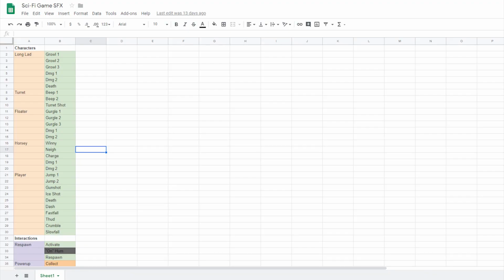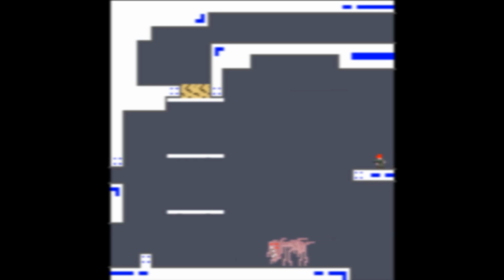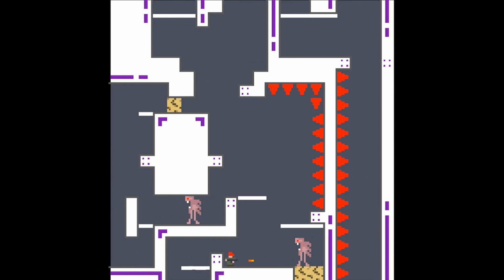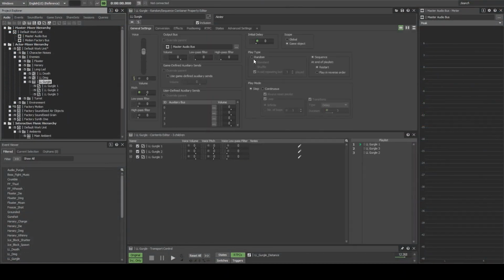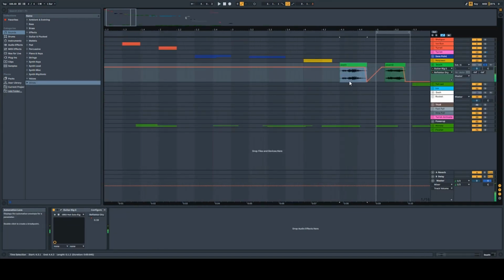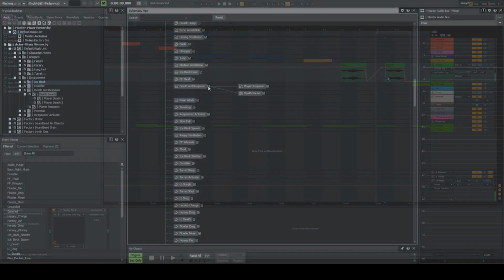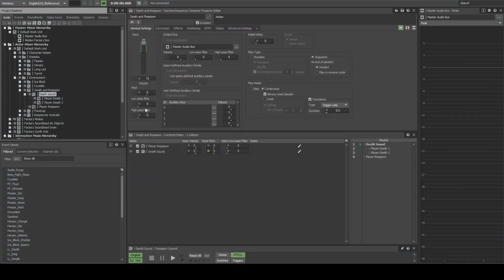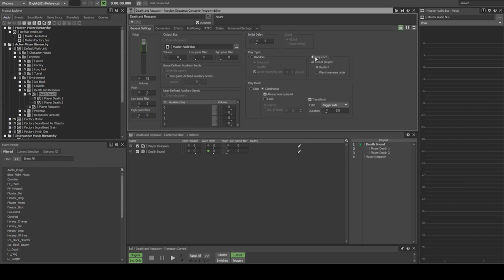The Laboratory (Wwise & Unity Demo Reel)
The Laboratory is a 2D Platform-Shooter in the style of "Metroidvania". All audio assets, including music, were created by myself or licensed from sample libraries.

The game was developed by myself and two teammates within the span of 10 days. Before this, none of us had ever developed a game or worked with Unity before.

Team:
Myself
Gabriel Soule - Programmer, Artist
Dylan Pizzo - Level Design

All Rights to the Audio and Game are Reserved. The game itself is free for download, but not to monetize.

Attributions:
Normal Shotgun - by Soundeffects - Edited

Rock Crash - n Beats - Edited

Wind Sound Effect - Free Sound Effects - Edited